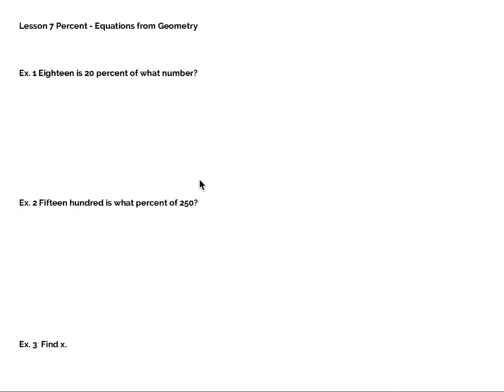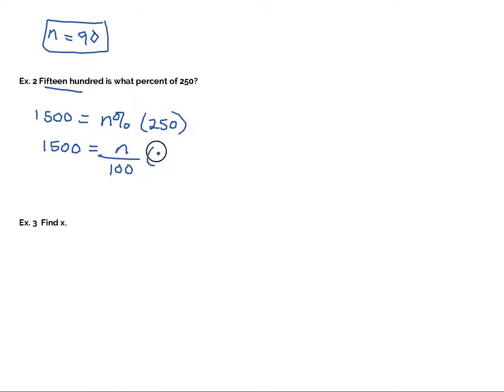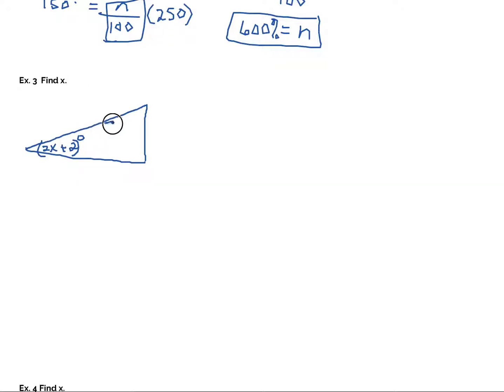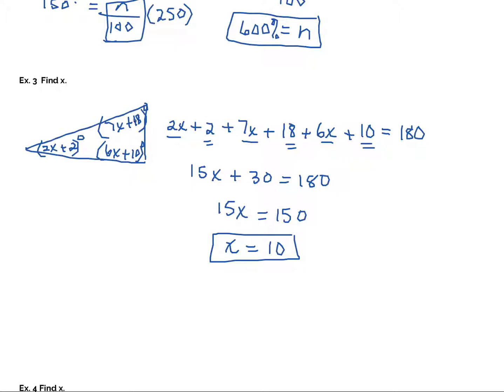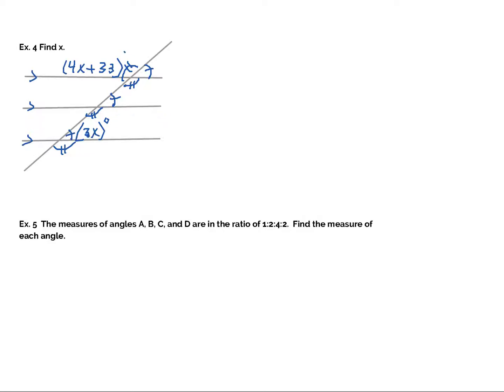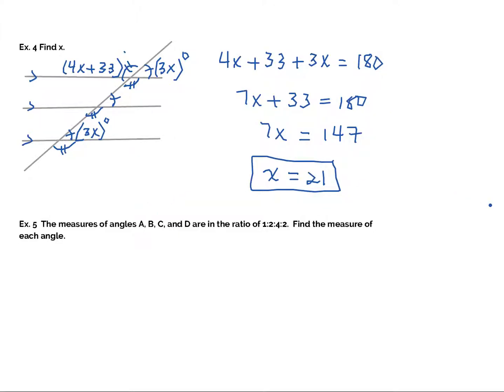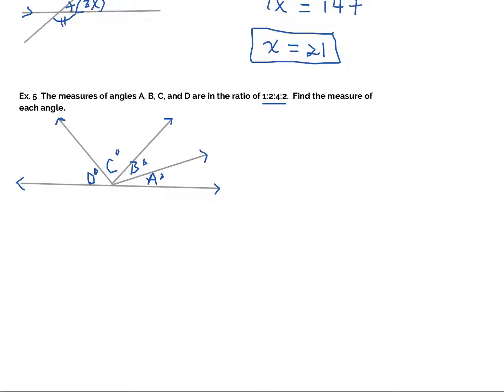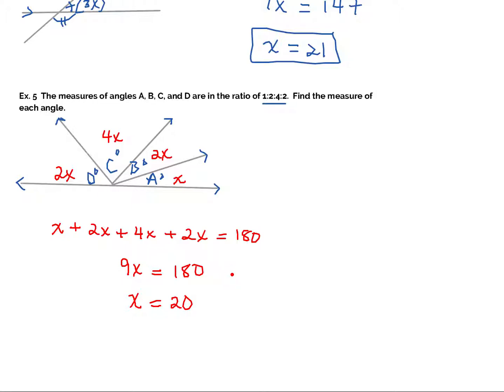Algebra 2 Lesson 7